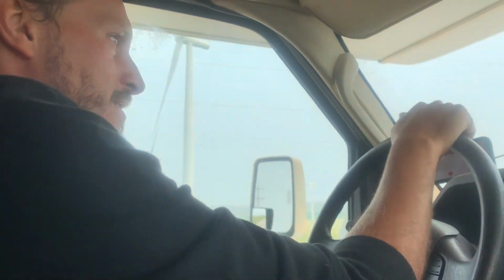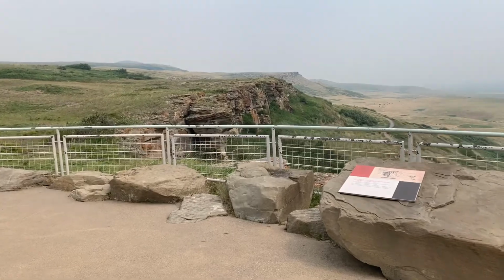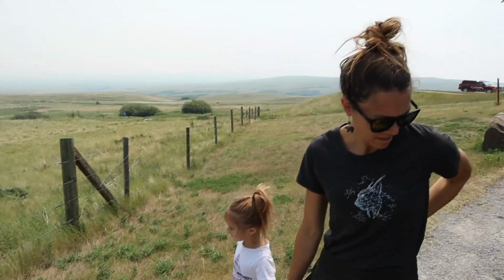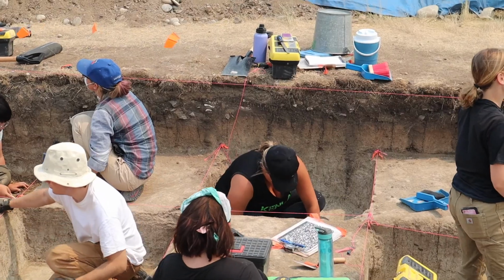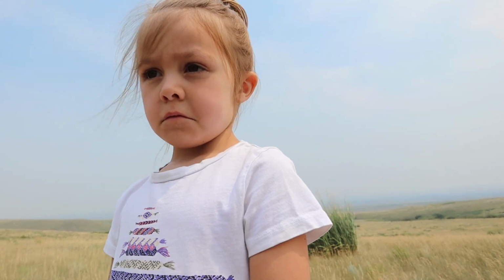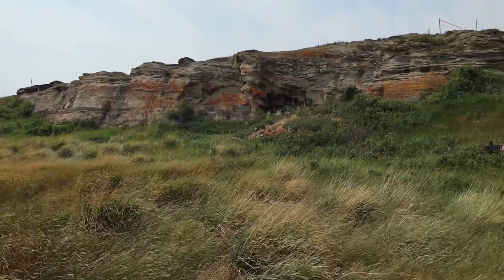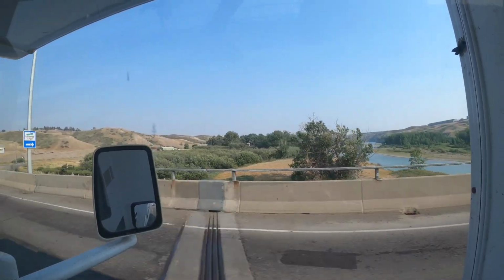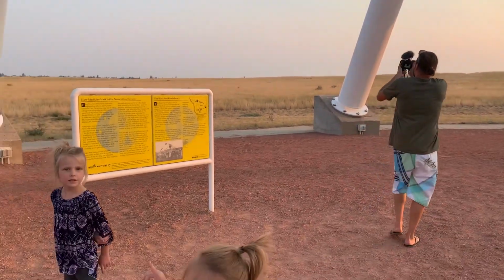West Coast RV trip - HEAD SMASHED IN BUFFALO JUMP and the WORLDS LARGEST TEEPEE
Head Smashed in Buffalo Jump and the worlds tallest teepee

A wonderful and educational experience in Alberta.  Highly recommend checking out both of these places.

Sound cloud - Memories